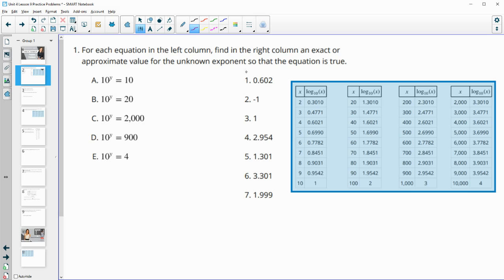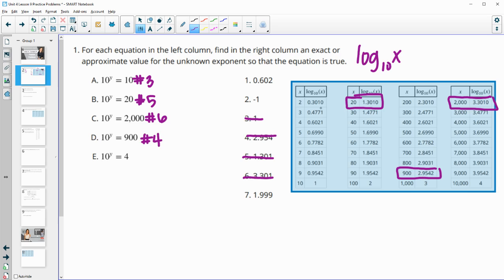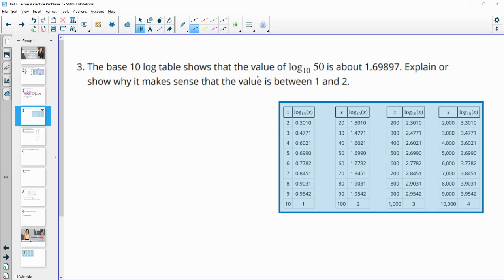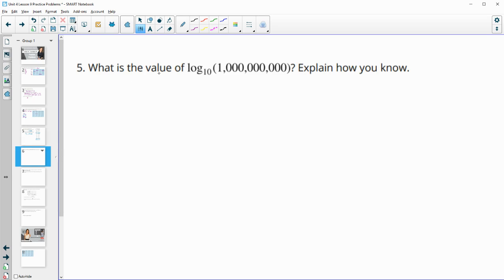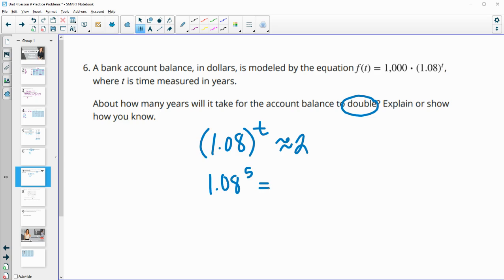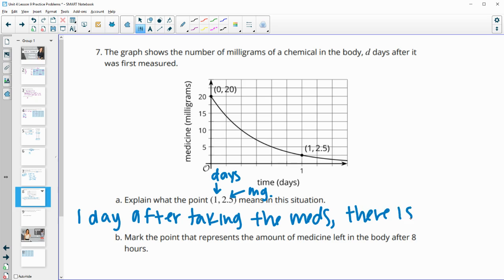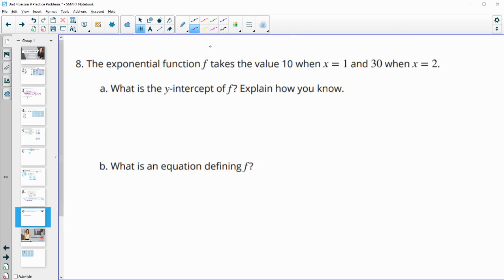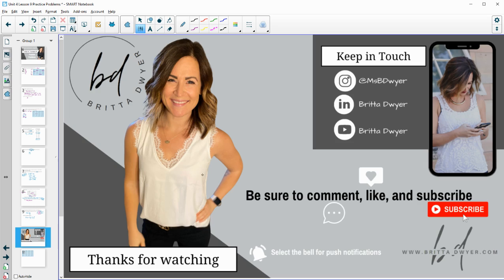Unit 4 Lesson 9 Practice Problems IM® Algebra 2TM authored by Illustrative Mathematics®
Lesson Title: What is a Logarithm?

Common Core Standards in This Lesson:
CCSS.HSF-LE.A.4
CCSS.MP6
CCSS.MP7
CCSS.MP8